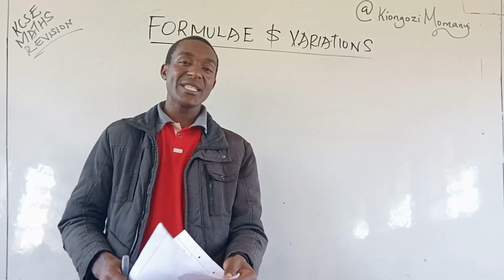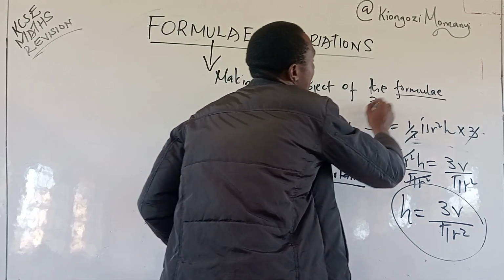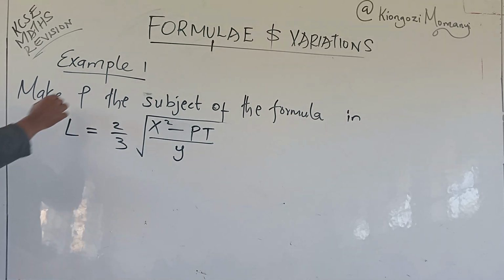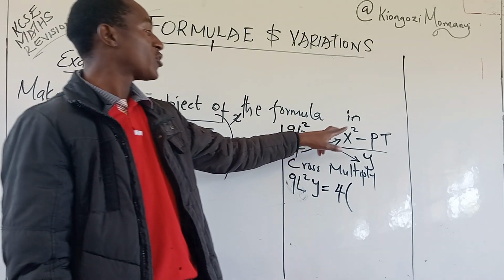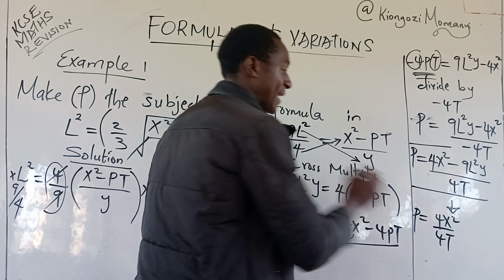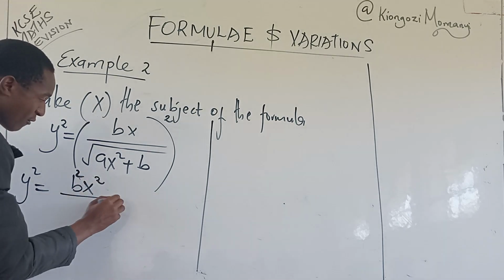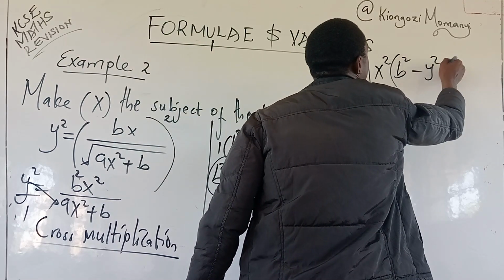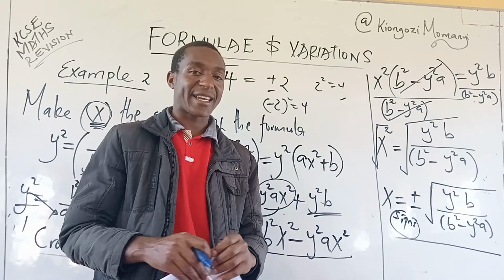SUBJECT OF THE FORMULA ....